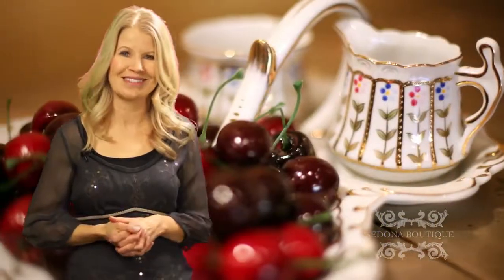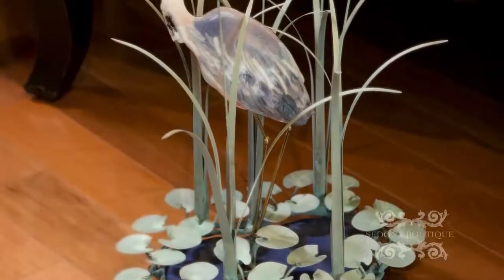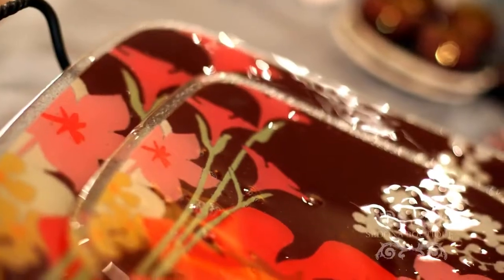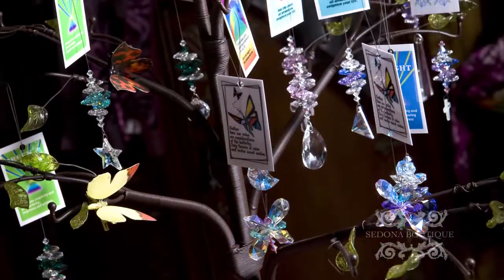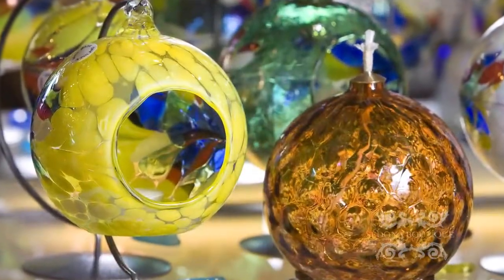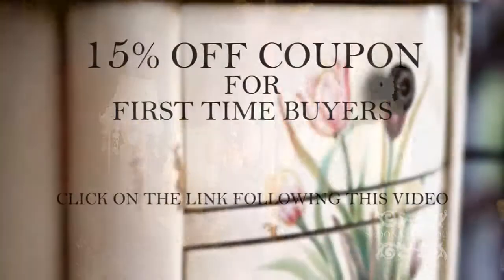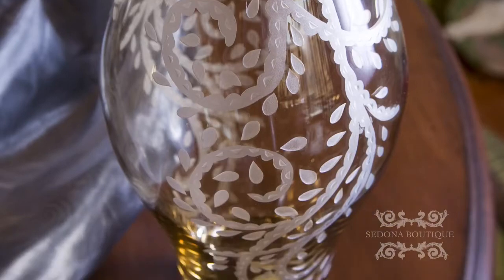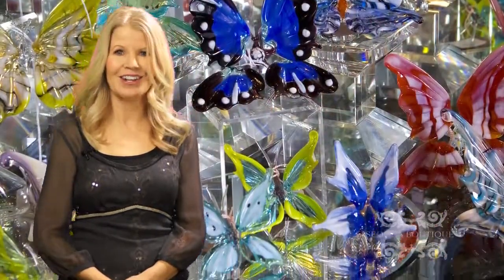SEDONA BOUTIQUE FINAL VIDEO